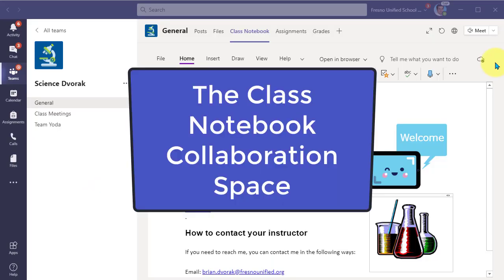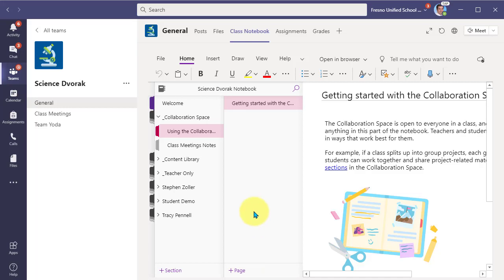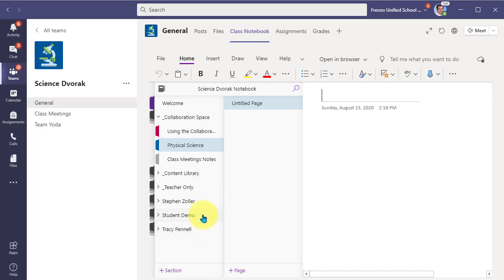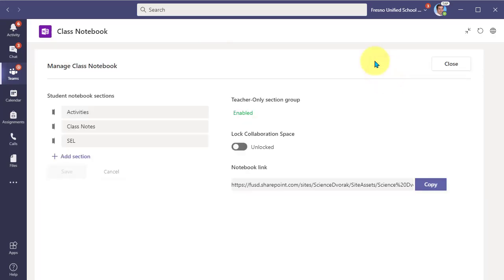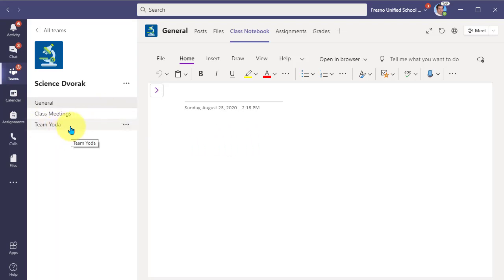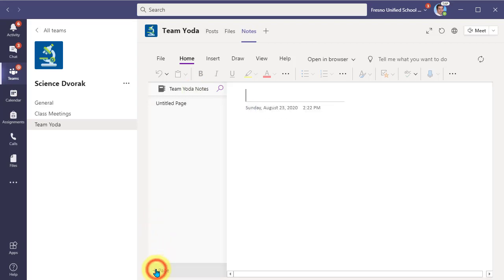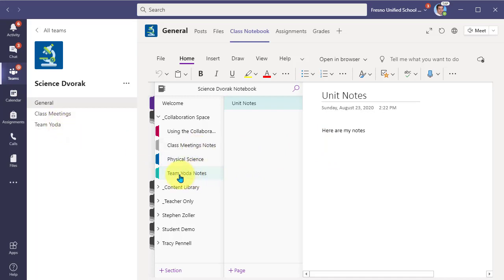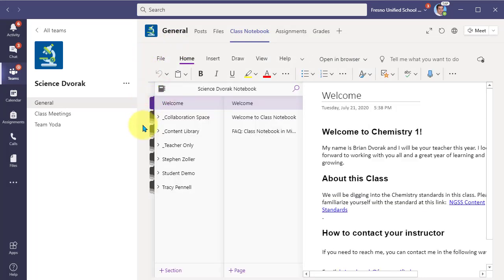The Collaboration Space in Class Notebook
Learn the purpose and how to use the Collaboration Space in OneNote Class Notebook. Also, discover how Channel Notes are connected back to Class Notebook.